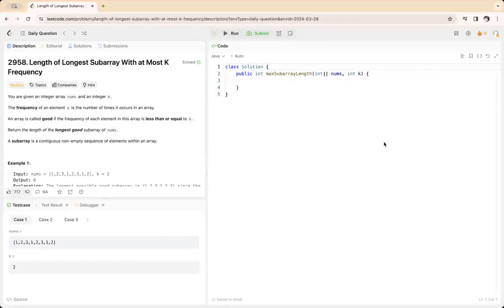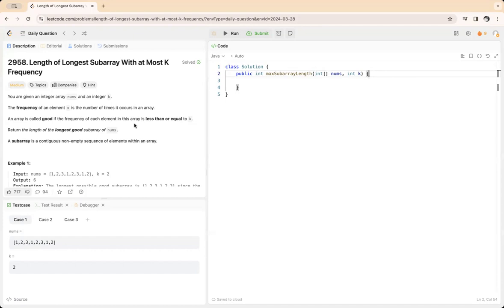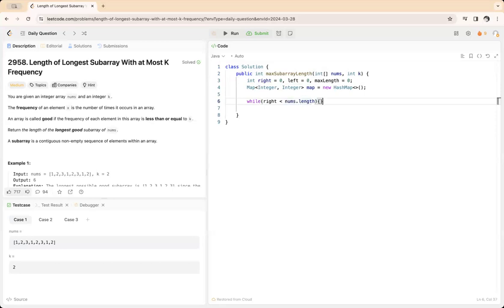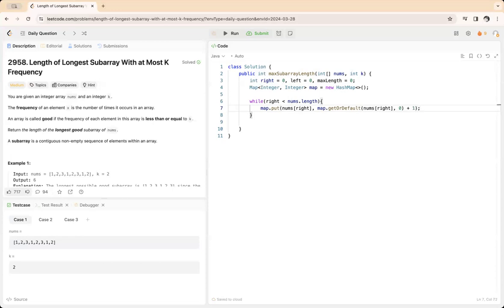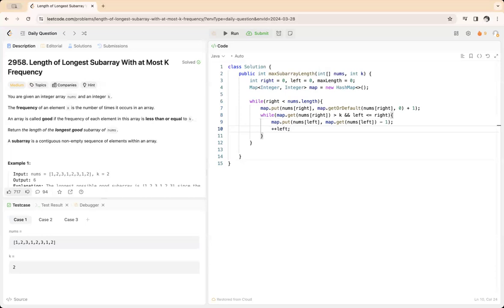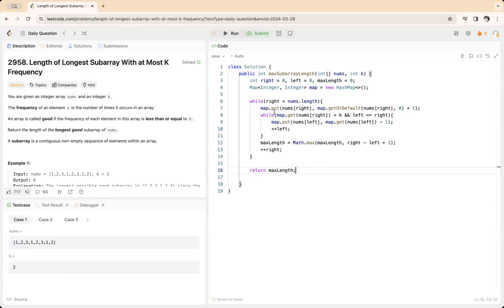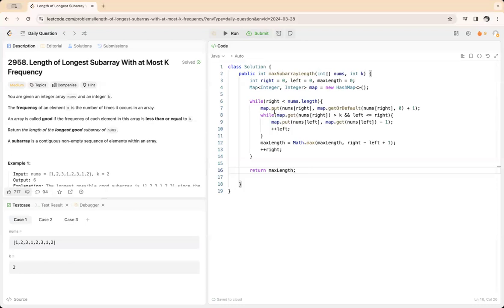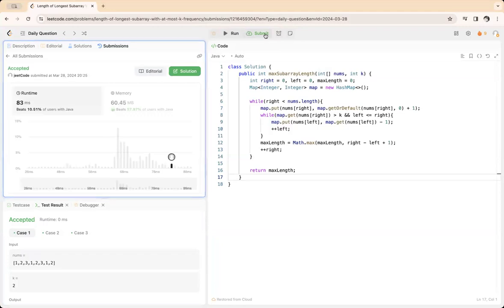2958. Length of Longest Subarray With at Most K Frequency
This solution to the daily Leetcode challenge for the day, elegantly demonstrates the power of combining hash maps with the sliding window technique to efficiently solve problems involving frequencies and subarray conditions. It's a great example of applying fundamental data structures and algorithms to real-world-like problems, showcasing the importance of understanding underlying principles for effective problem-solving in software development.